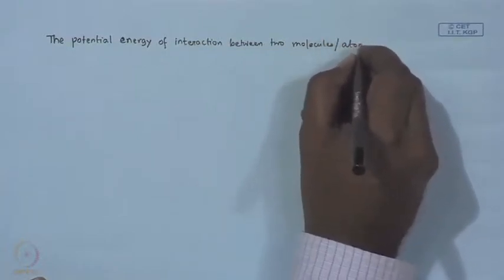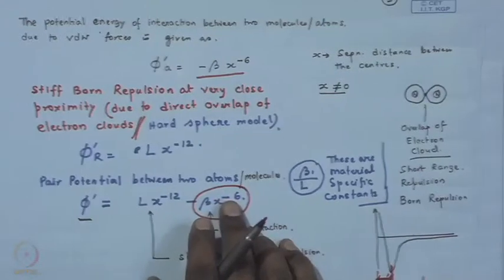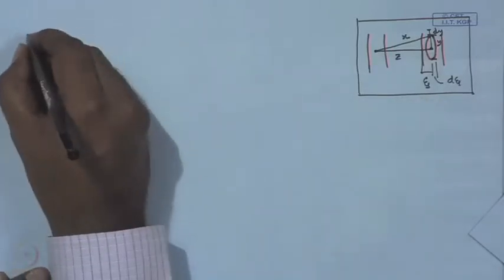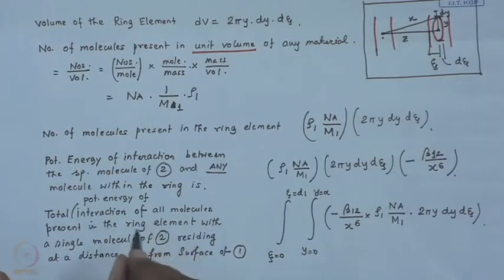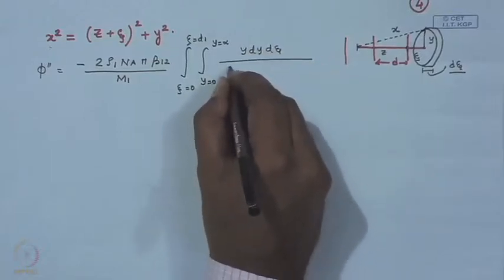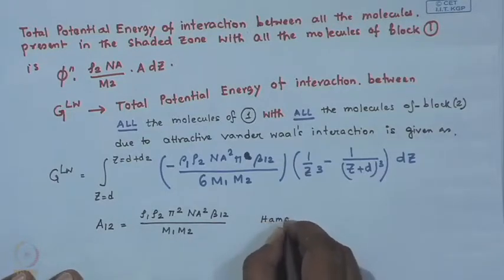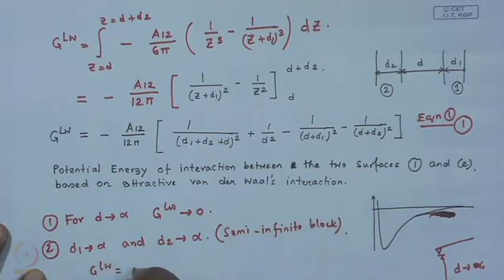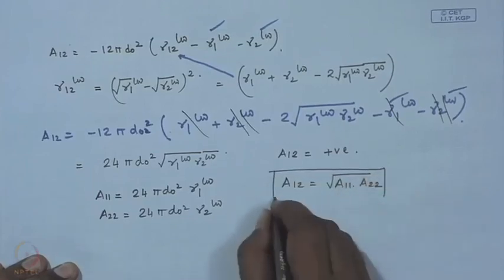Mod-01 Lec-28 Intermolecular Forces between Particles and Surfaces - II